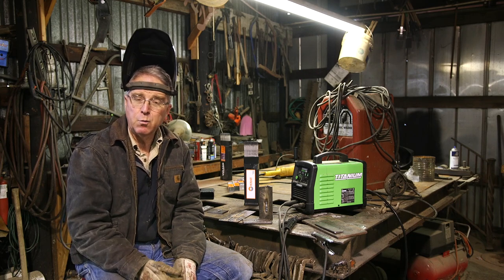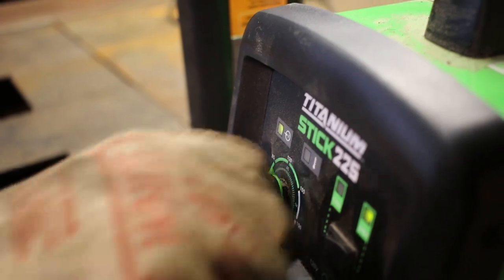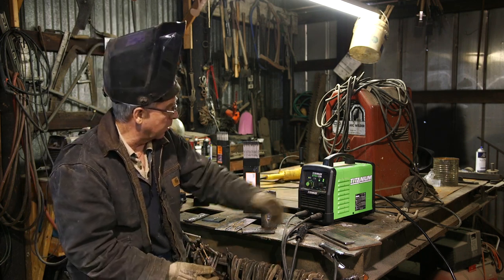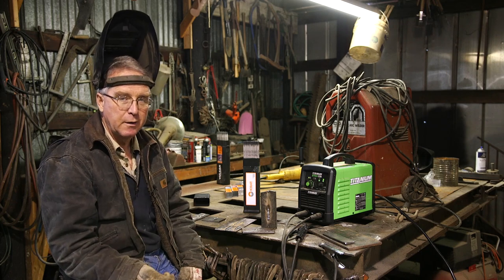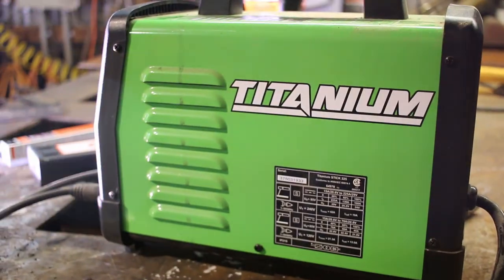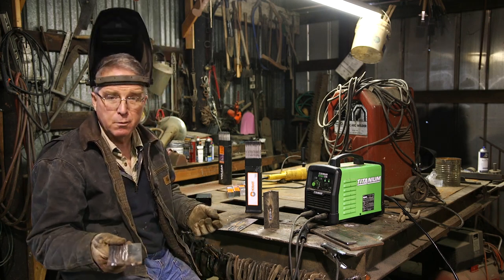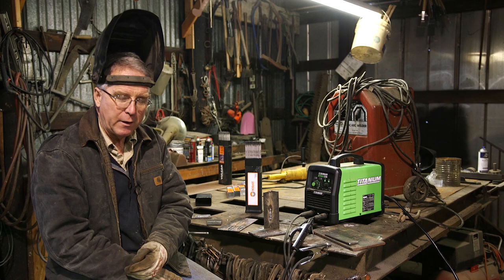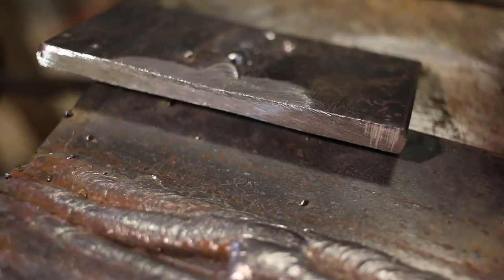Titanium Stick 225 Welder - Harbor Freight Tool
New induction welding technology has reduced the size and cost
If you are interested in learning welding I recommend you continue with these videos:

Recommended Tools:

My Stick Welder
My MIG Welder
If I was going to buy a starter MIG I would buy this
If I was going to buy a starter Stick/TIG machine I would buy this
Budget Welding Hood I have used
Slag Hammer
Vise Grip Clamps